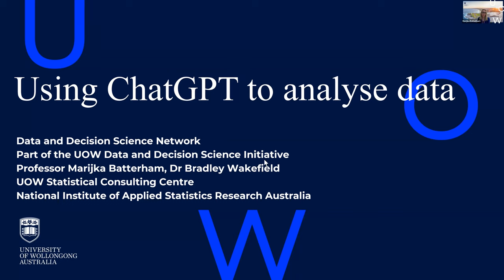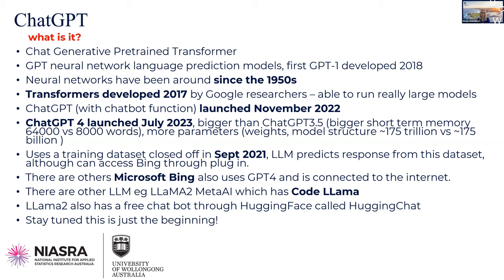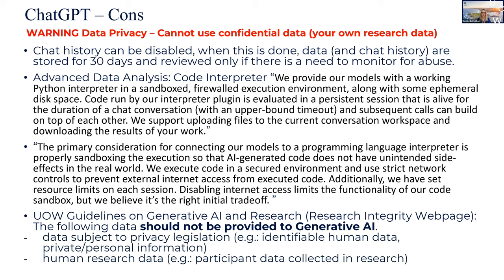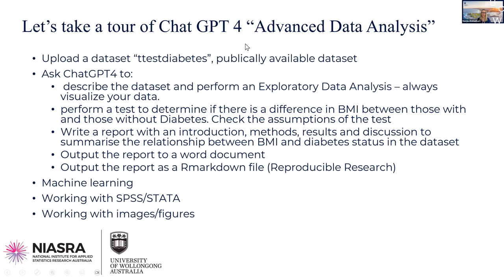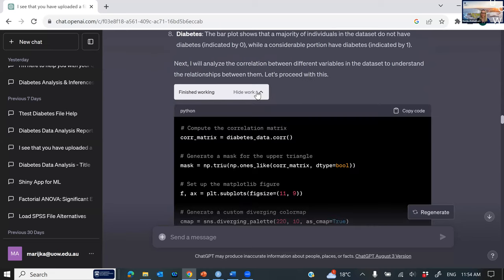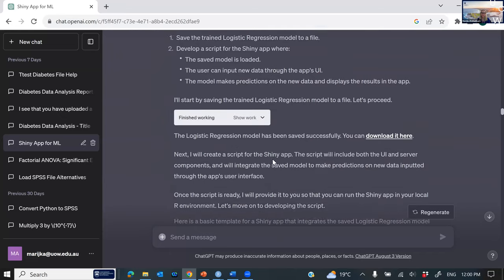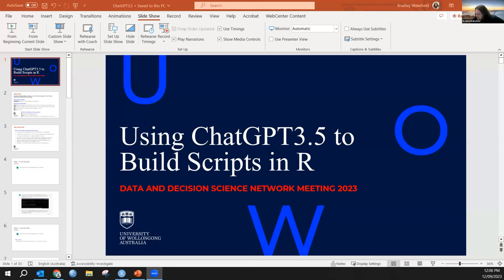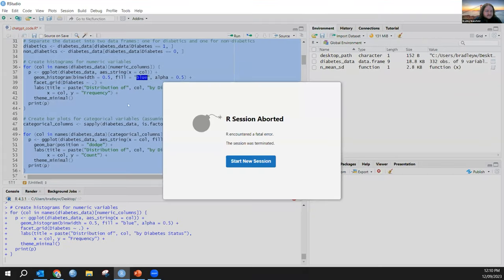Analysing data with ChatGPT 12th September 2023 – Marijka Batterham and Brad Wakefield